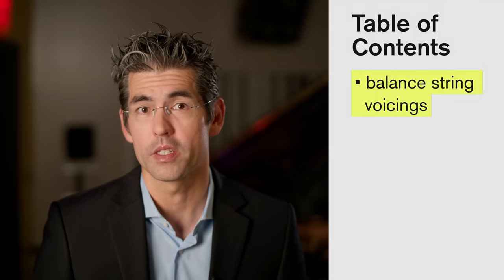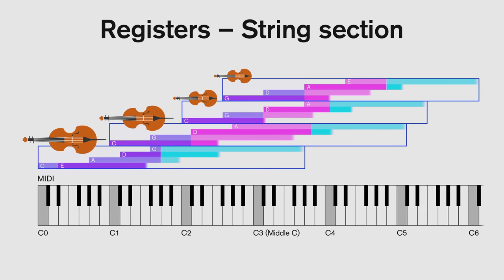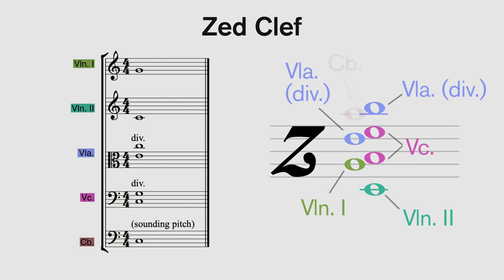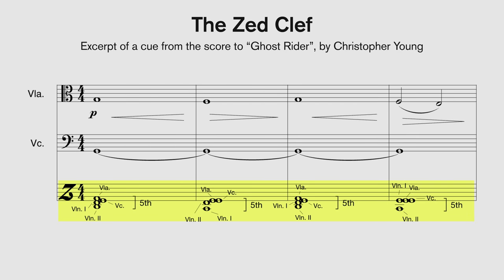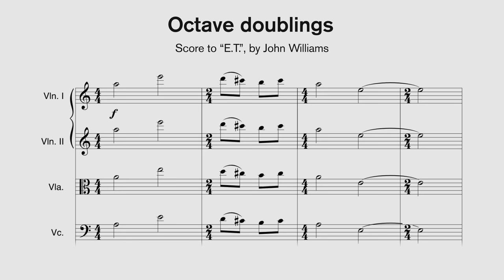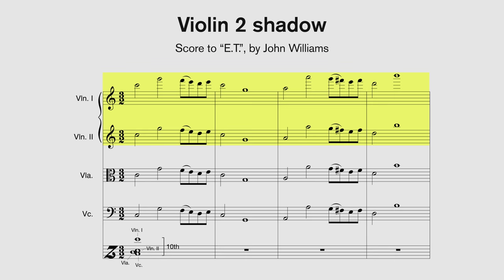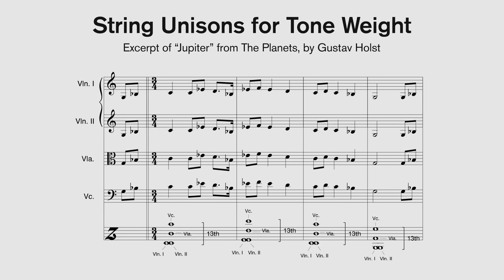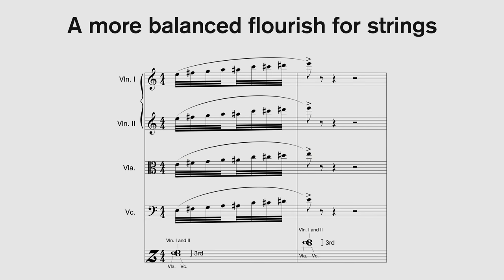Take your STRING WRITING to the next level with the ZED Clef ! feat. Sean McMahon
Sean McMahon, chair of the Screen Scoring Department at Berklee College of Music, gives you expert tools to perfect your string arrangements. He explains and demystifies the nebulous ZED clef, a super handy measuring tool to see if your string writing is well balanced. What’s more, he also shares his knowledge on octave doublings vs unison string lines among the different string instruments, and he gives some advanced tips for string runs.

0:00 - Intro and Orchestration
1:53 - The ZED Clef
5:34 - Octave doublings and unisons
6:54 - Violin 2 shadow
8:42 - String unisons for tone weight
9:39 - Flourishes for strings

Video creation credits:
Video idea and Script 📜 : Sean McMahon
Script Consultation 🔍 and Director 📣 : Eduard Flemmer
Camera 🎥 and Editing ✂️ : Fabián Barba Hallal
Lighting 💡 and 2nd Camera 🎥 : David Kudell
Motion graphics 🎨 : Michael Logar